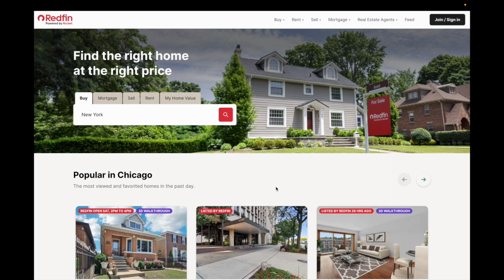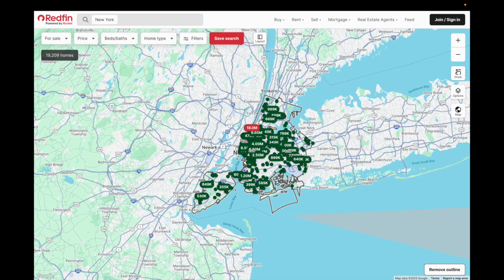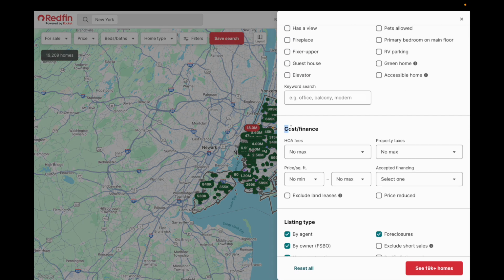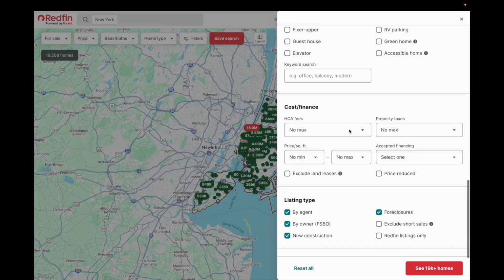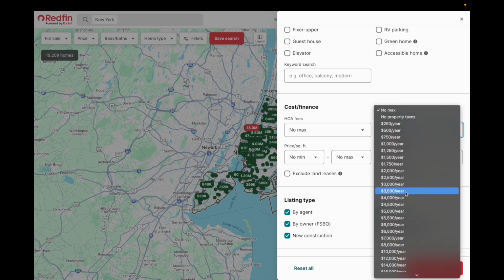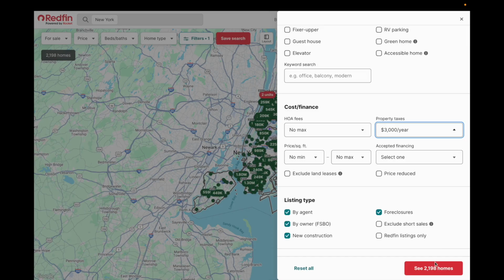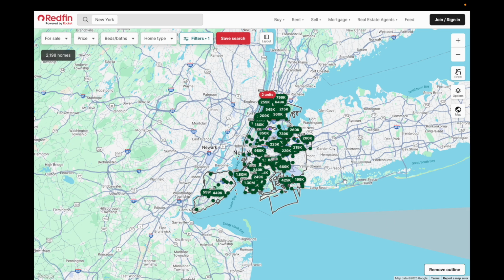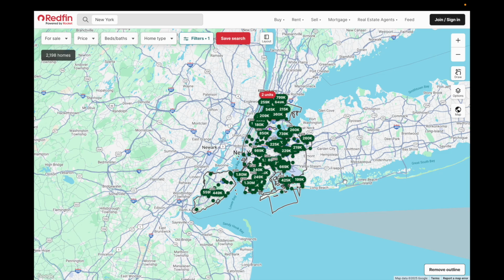How To Edit Property Taxes Filter On Redfin | Redfin Tutorial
Want to search for homes within your property tax budget? This step-by-step Redfin tutorial will show you how to edit the property taxes filter to find listings that align with your monthly or annual tax limits. Redfin’s advanced filters let you input a maximum estimated property tax amount, so you can better manage your total cost of ownership. In this guide, you'll learn how to access the filter menu, enter your preferred tax range, and apply the settings to instantly view homes with manageable tax estimates. Whether you're on desktop or mobile, this tutorial makes your home search more budget-friendly.

how to search Redfin listings by property tax amount, step-by-step guide to setting property tax filters on Redfin, how to find homes with low taxes on Redfin, how to adjust tax estimate filters in Redfin search, Redfin tutorial for filtering by annual property taxes